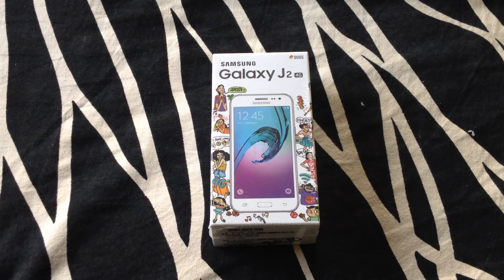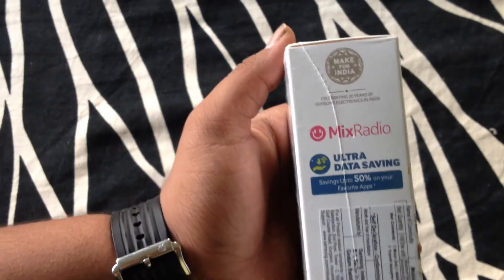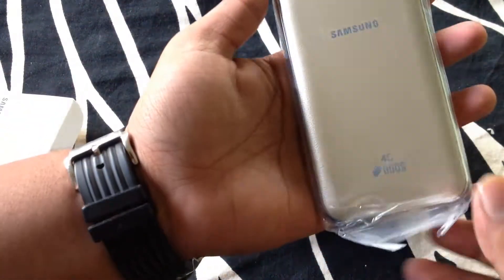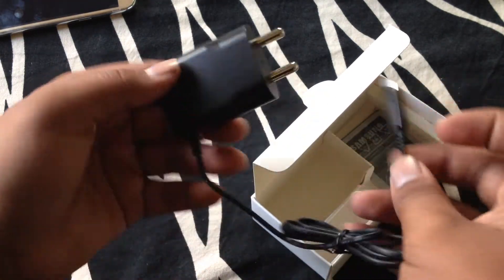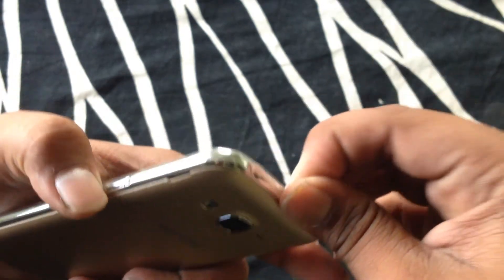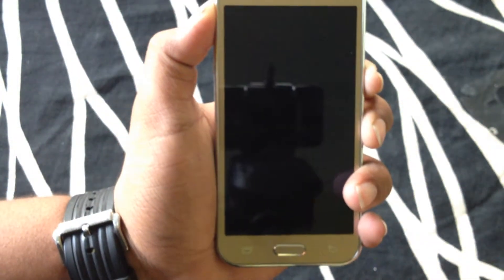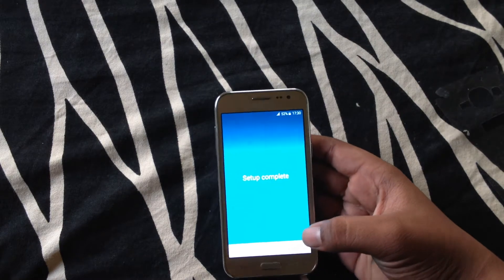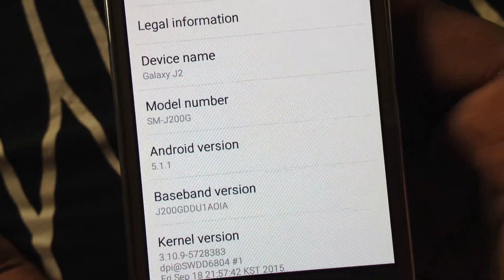Unboxing of all new Samsung Galaxy J200